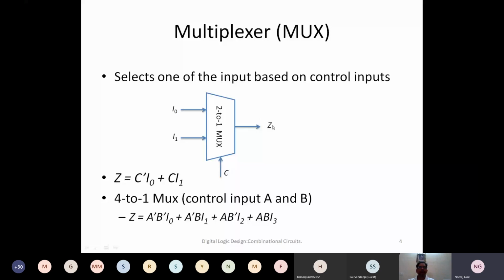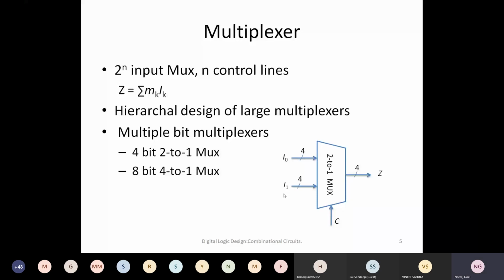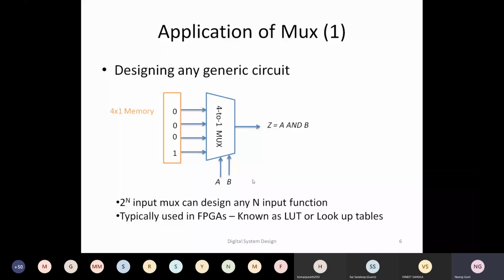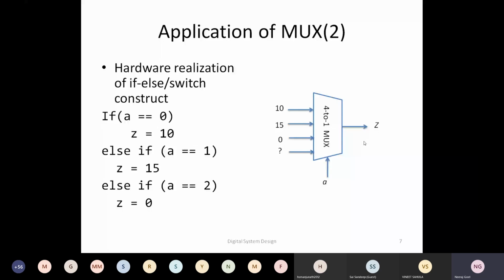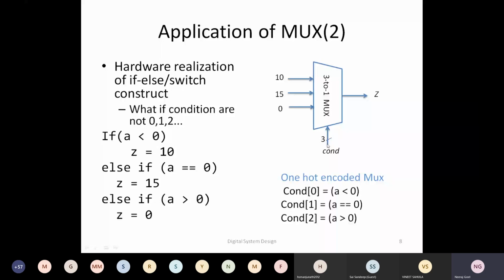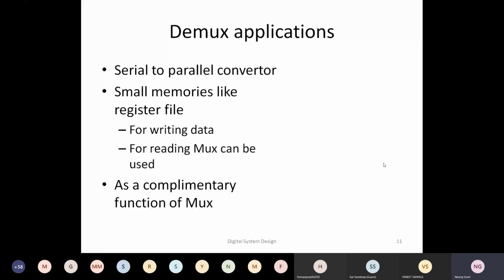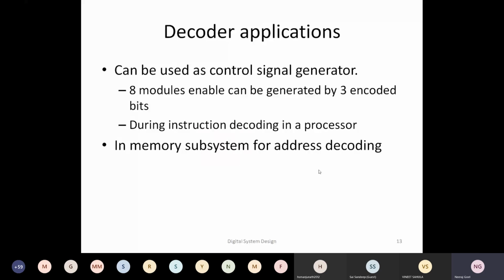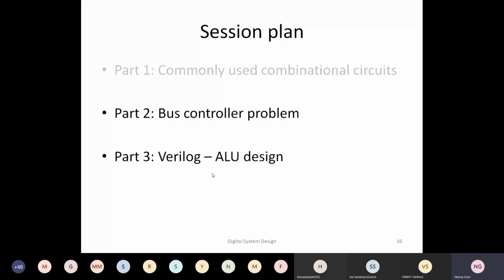Module1 Day3 Session1 Digital Systems Design